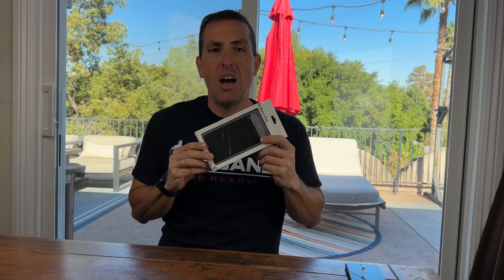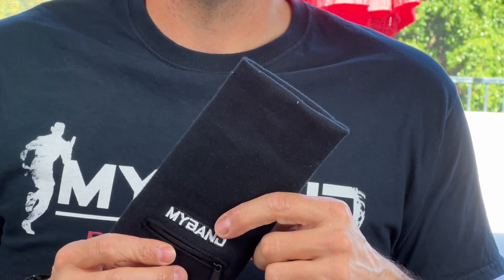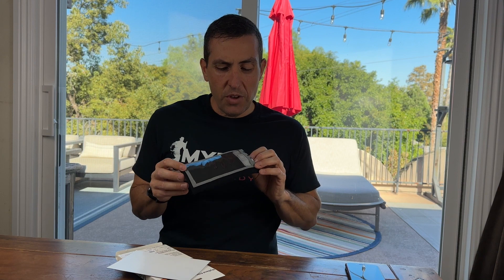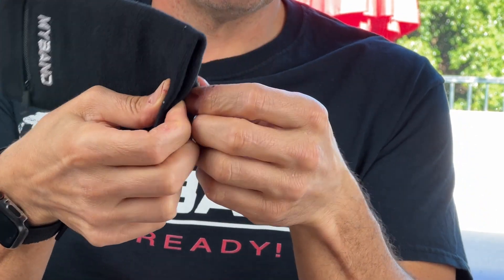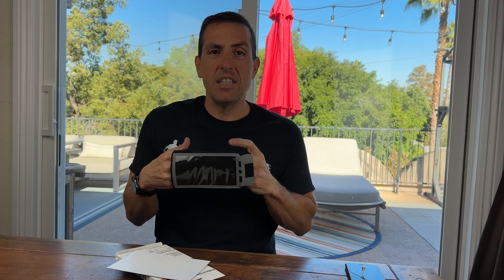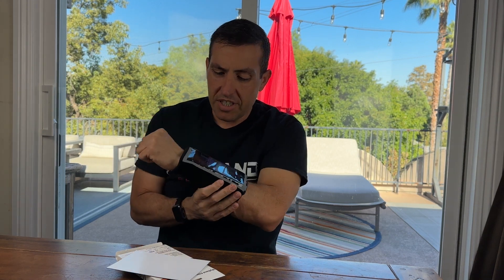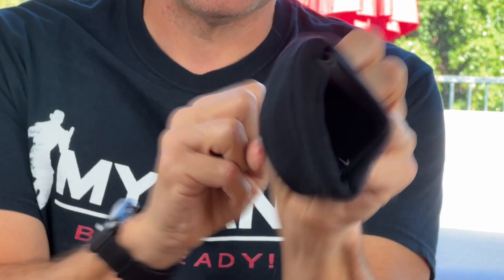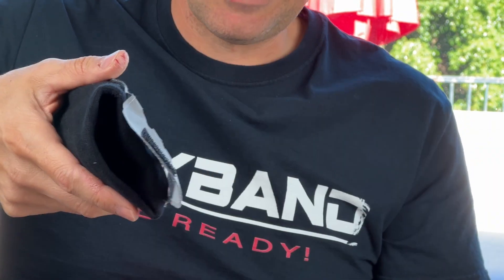Unboxing of the MyBand Elite Armband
Uniquely designed to accommodate a broad selection of the latest smartphone models, this running phone holder is made from moisture-repellant neoprene and features double stitching for long-lasting use.
MyBand incorporates a clear and sensitive vinyl panel made for phones without cases. This gives you highly responsive screen access for dynamic mid-workout functionality - all while keeping your phone safe and dry.
Designed to work around your lifestyle and schedule, our running armband features an invaluable inner pocket to conveniently hold your credit card, cash, keys and other essentials. This phone armband also utilizes reflective strips to keep you visible and vivid for safety on your late-night runs. Run all hours of the day with peace of mind.
The lightweight and soft knitted cloth in our uniquely designed armbands offer you a reassuringly secure non-slip grip that holds tight through even the toughest workouts - all without compromising on comfort. Safely store your phone and liberate your workouts from distracting armband slippages to stay in the zone time after time.